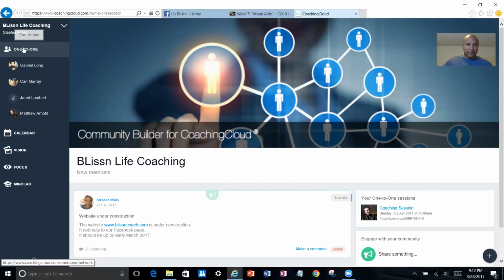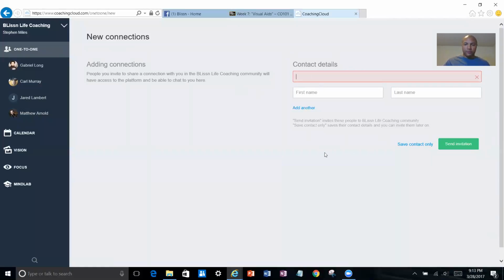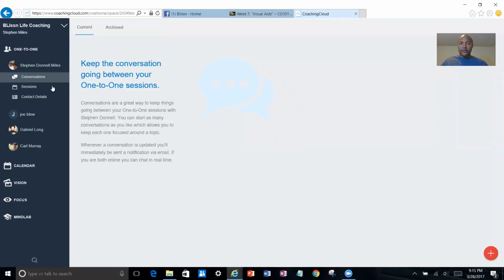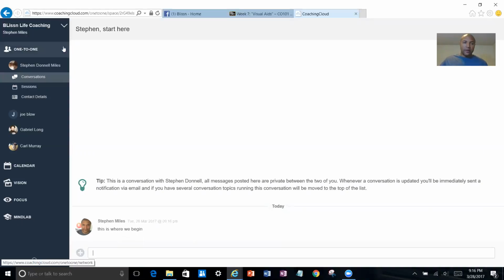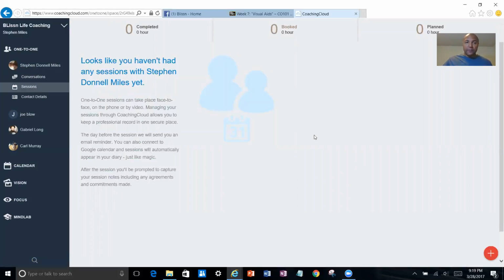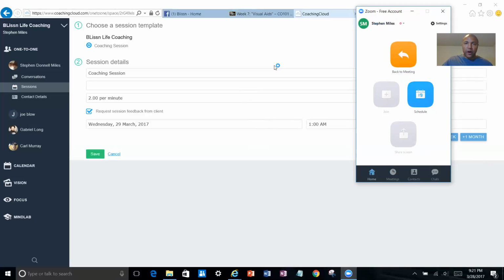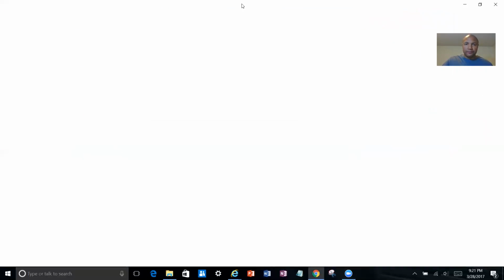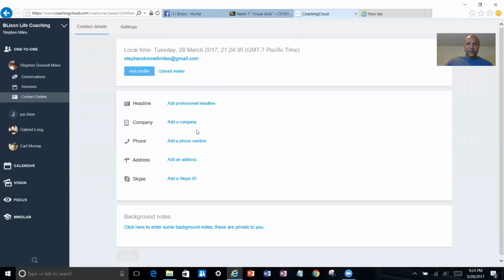How to use the BLissn Coaching Web Cloud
Demonstration video for new coaches on how to use Coaching Cloud web portal to work with clients.